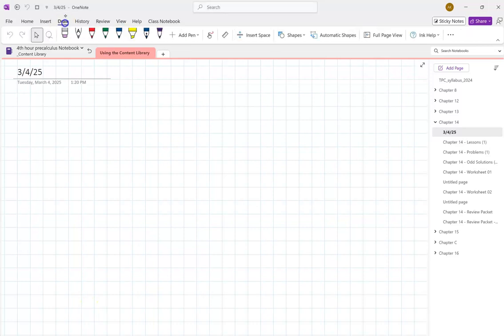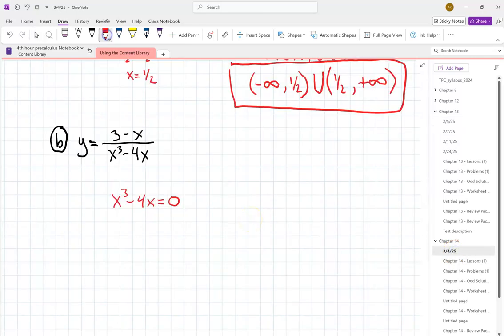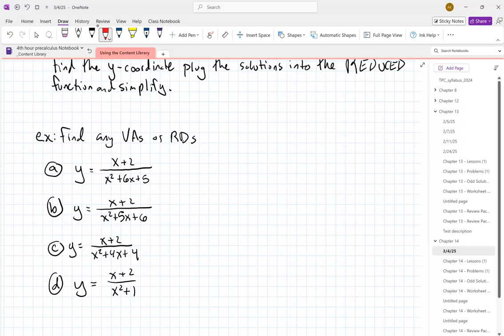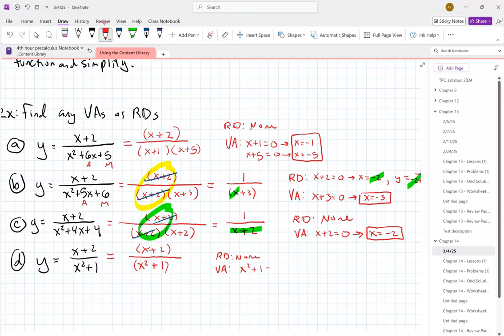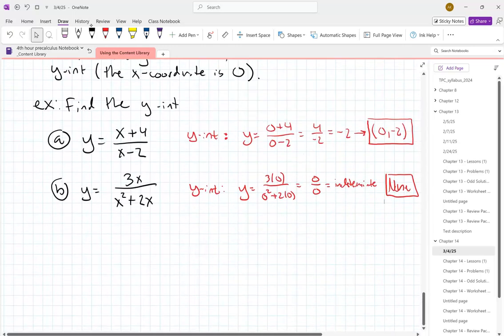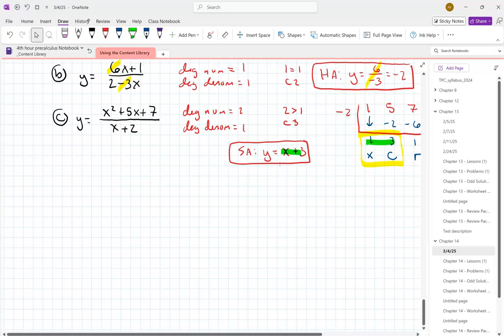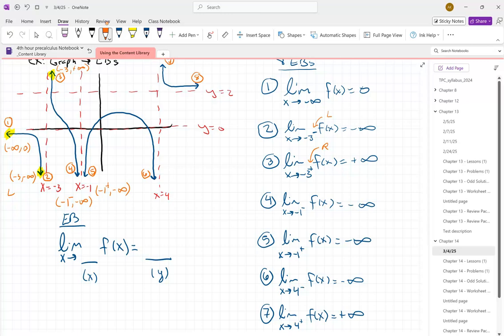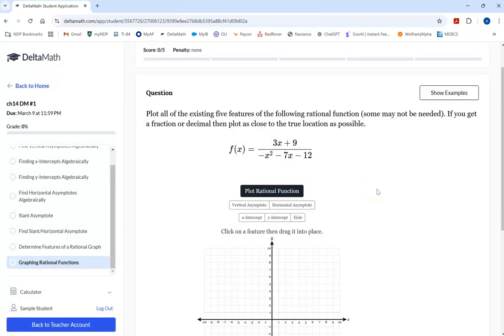3/4/25 TPC - 4